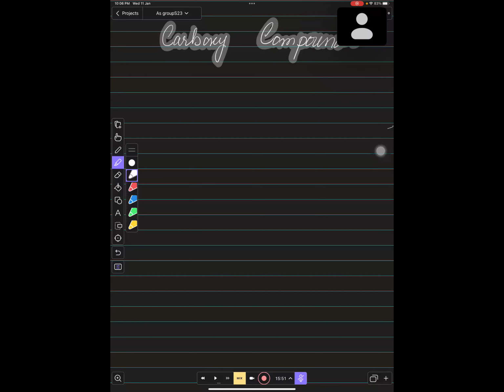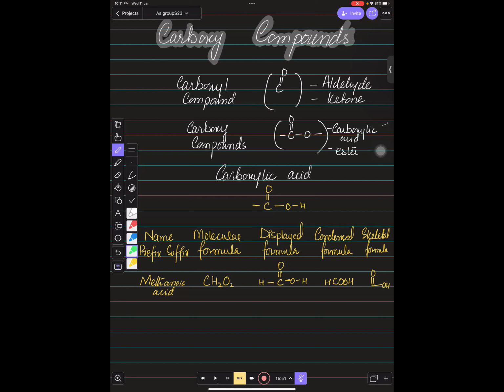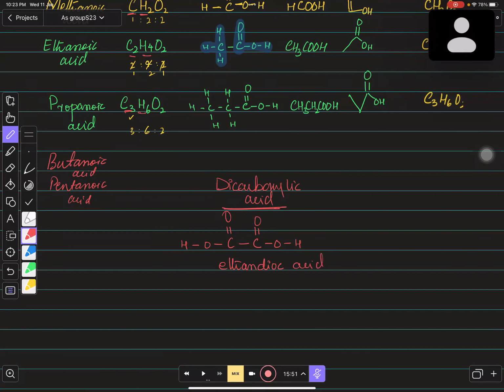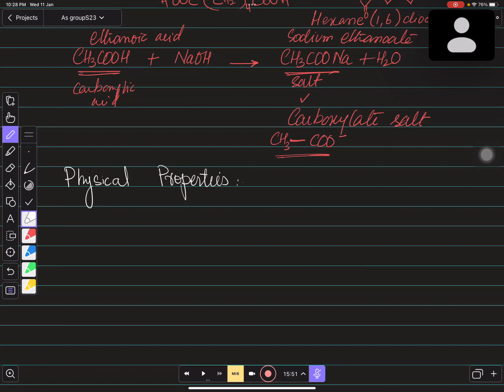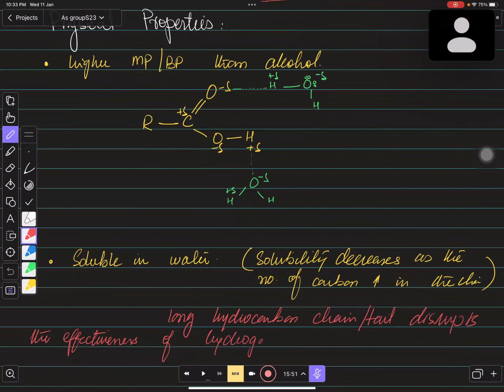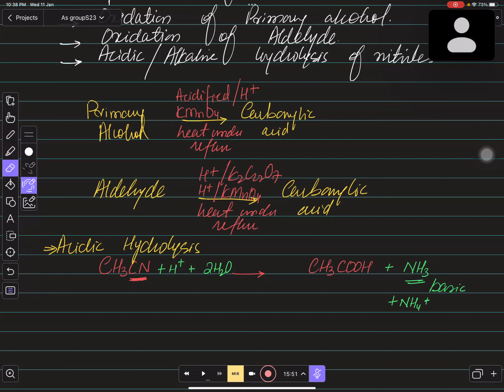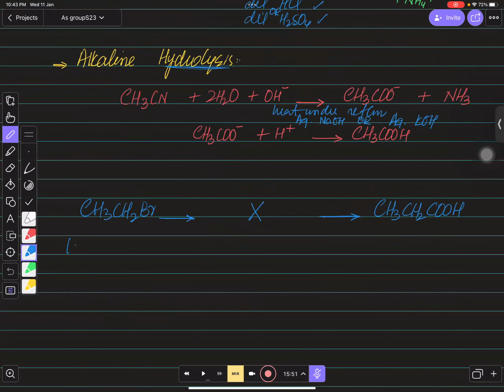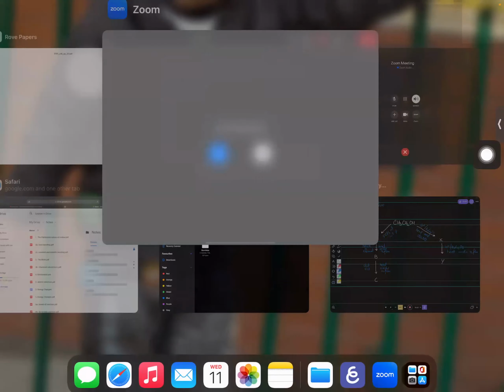Carboxyl Compounds Part 1